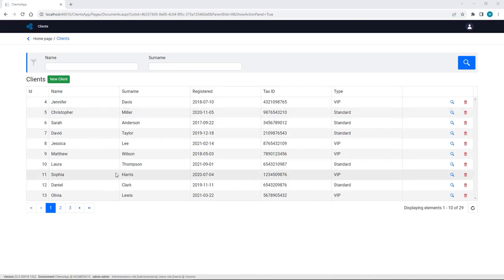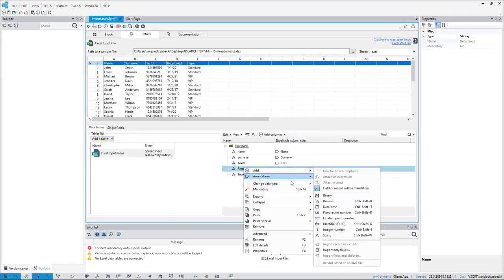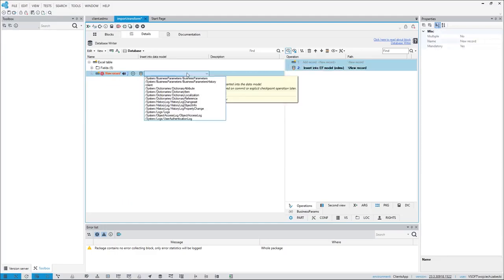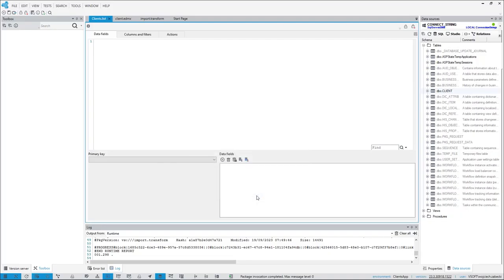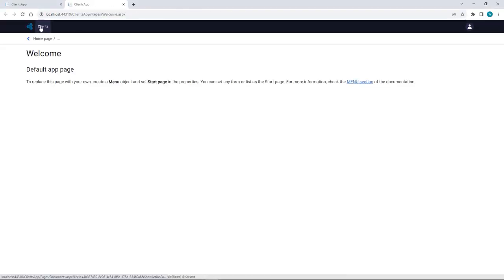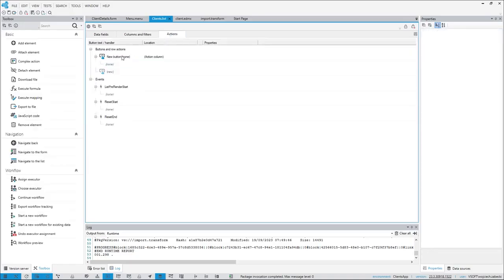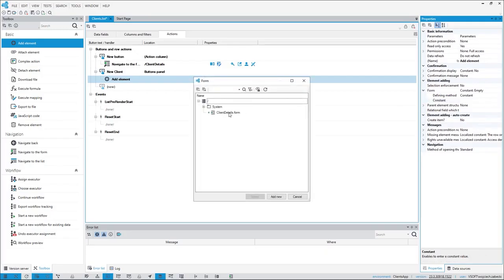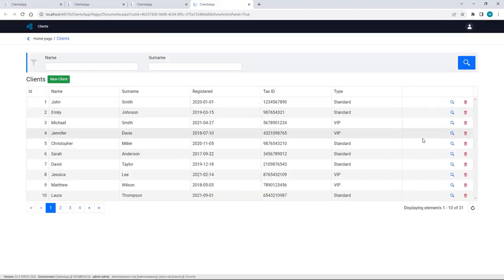How to Create Simple CRM in Under 10 Minutes - Hands-On Demonstration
archITekt is a high-end low-code platform 🛠️ designed for engineers who demand speed without sacrificing advanced technical control. In this video, we will build a simple customer CRM application 🧑‍💻 to show you the platform's potential.

Who is ArchITekt for?
For teams that need to quickly deliver a working MVP, but want the option to scale up to an enterprise-level system 🏢.

For architects who expect maximum flexibility in managing security 🔒, infrastructure, and integrations 🔗.

This is not a 'black box' AI/No-Code 🚫 – it's a tool that extends your development capabilities 💪.

Watch and see how you can go from an idea to a running application in minutes. ⏱️